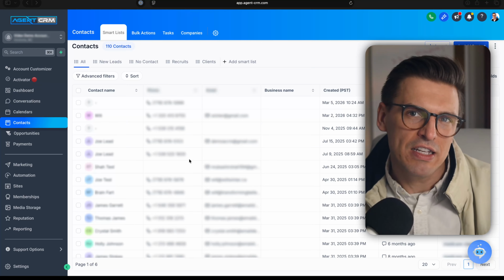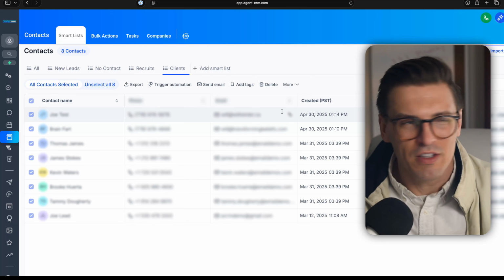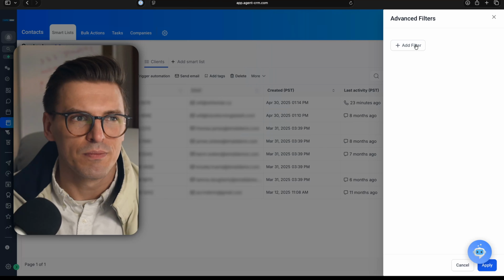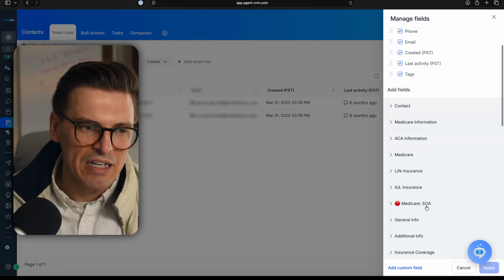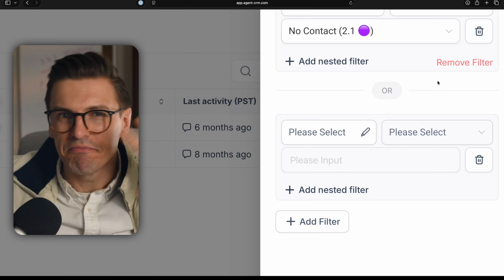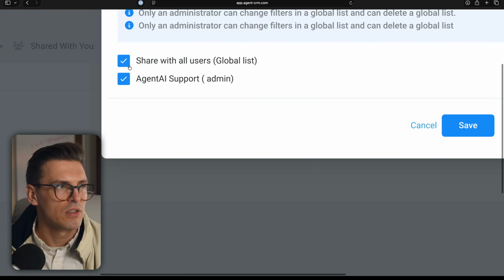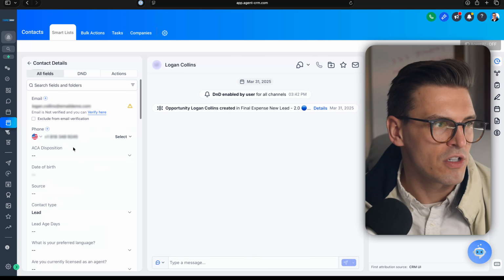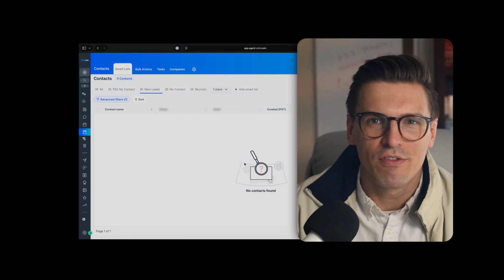Using Smart Lists to Sort Insurance Leads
🚀 Smart Lists in Agent CRM: Organize Contacts with Dynamic Filters for Leads, Clients, and Campaigns

Keeping your contacts organized is essential as your CRM grows. In this training, we walk through Smart Lists in Agent CRM—dynamic contact folders that automatically group leads, clients, recruits, and more based on filters.

Smart Lists help you quickly see the right contacts at the right time, whether you're making dialing sessions, sending campaigns, or managing your pipeline. Instead of manually moving contacts around, the lists update automatically when the underlying data changes (like a disposition update).

In this video, we’ll show you how to create a Smart List from scratch, how filters work, how to organize your lists, and how Smart Lists connect with other tools like campaign blasts, tagging, and dialing workflows.

⏱️ Timestamps
0:00 – What Smart Lists are (contact folders for organization)
0:32 – Finding Smart Lists inside Contacts
0:48 – Example Smart Lists (New Leads, No Contact, Clients, Recruits)
1:21 – Bulk actions: send emails, texts, tags, or campaigns
2:06 – Why good setup prevents contact chaos later
2:13 – Creating a Smart List from scratch
4:06 – Save the filter to create the Smart List
4:49 – AND filters vs OR filters explained
5:57 – Sharing Smart Lists with other team members
6:53 – Strategic outreach using organized lists
7:52 – Smart Lists update dynamically when data changes
8:28 – Final reminder: set up your key lists early

What Smart Lists are and how they function like dynamic contact folders
How to create Smart Lists using filters and custom fields
Why dispositions are one of the best starting filters
How Smart Lists automatically update when contact data changes
How to organize your lists for dialing sessions, campaigns, and follow-ups
How to share lists with team members in multi-user accounts
How to clone and expand lists for more advanced segmentation

📌 Recommended Smart Lists to Start With
New Leads
No Contact Leads
Warm Leads / Follow-Up
Clients
Recruits

⚡ Pro Tip
Smart Lists become extremely powerful when combined with:
Disposition updates
Tags that trigger automations
Campaign blasts to specific segments
Instead of manually sorting contacts, let the system automatically place people into the right list based on your workflow.
Take a few minutes after this video to create your first Smart Lists so your contact database stays organized as your business grows.